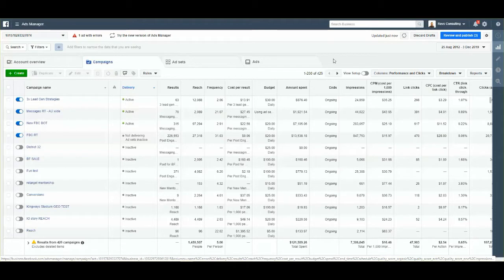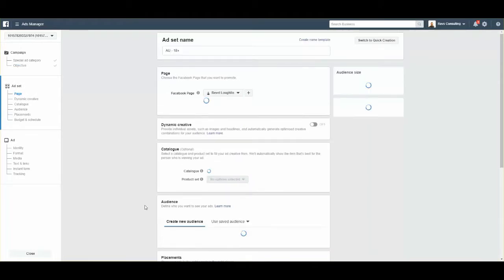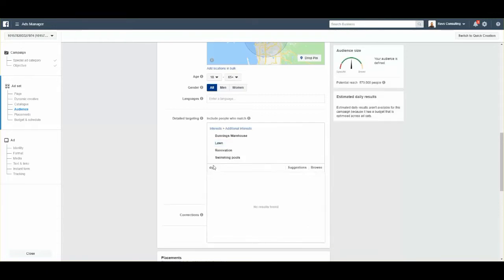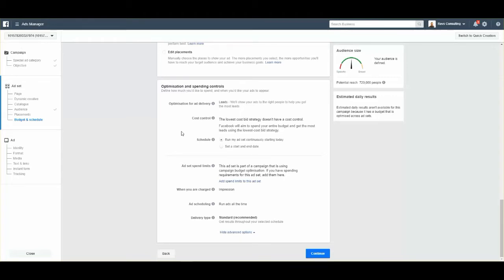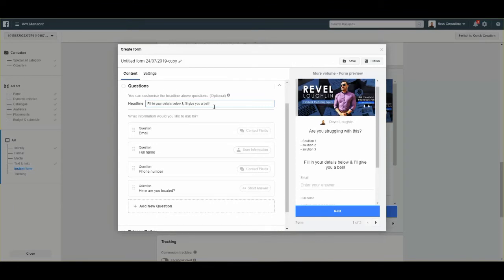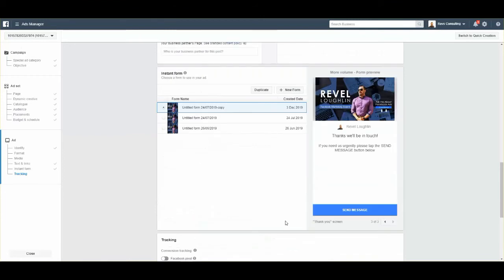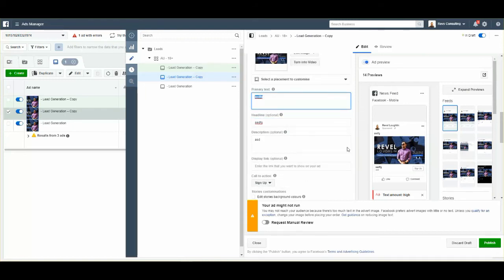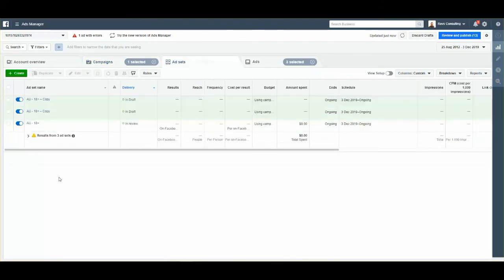[Facebook Marketing] - Local Business Strategy - LEAD FORM CAMPAIGN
Facebook Marketing strategy for local businesses trying to generate more leads